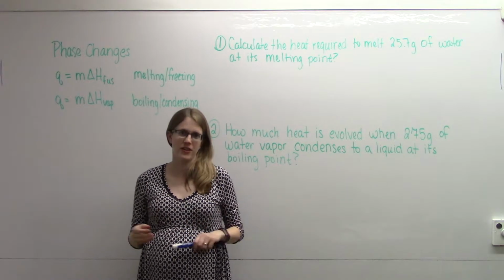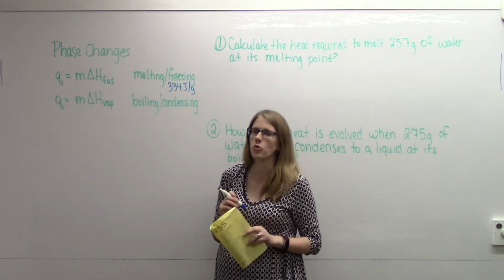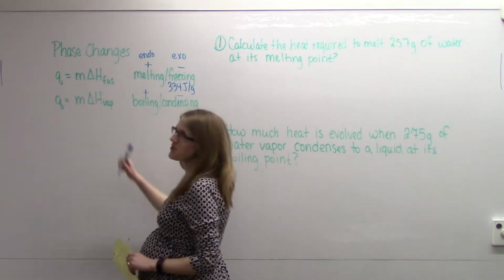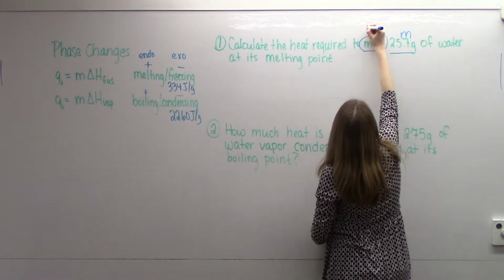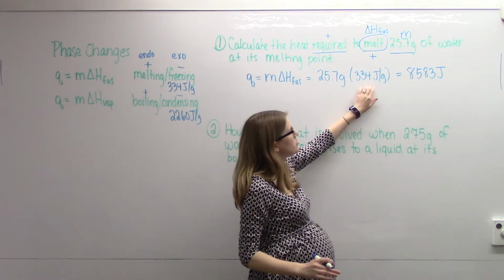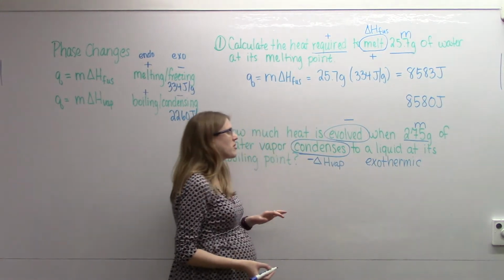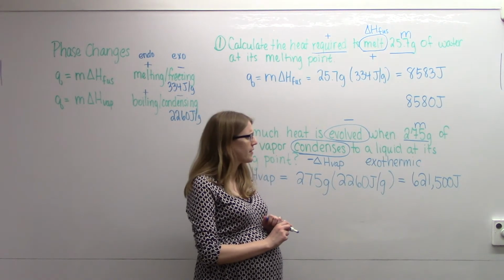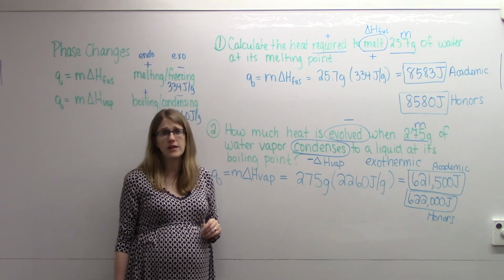Mrs. Powers Chemistry: Phase Change Calculations